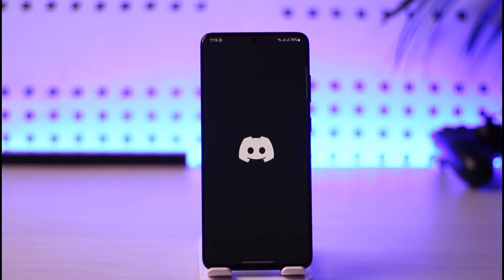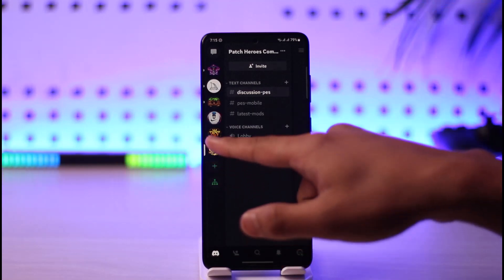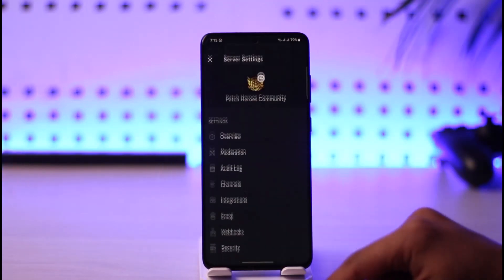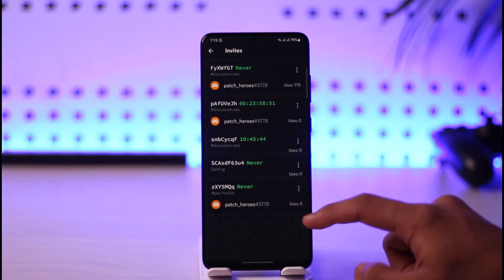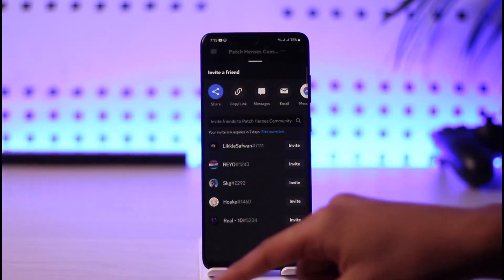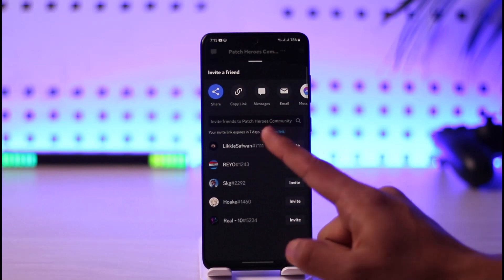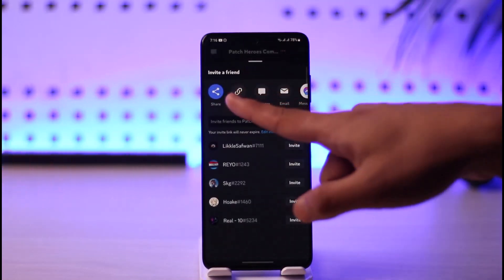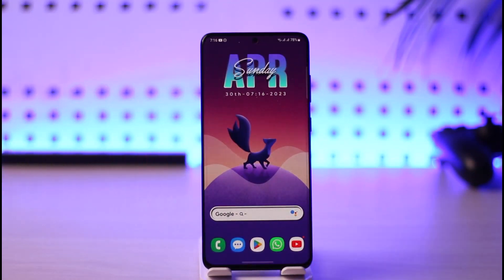How to Copy and Paste Your Discord Link !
In this video, I will show you how to copy and paste your server link on Discord to invite more people.

~ Chapters:
0:00 Introduction
0:11 General Info
0:38 Copy and Paste Your Discord Link
1:09 Conclusion